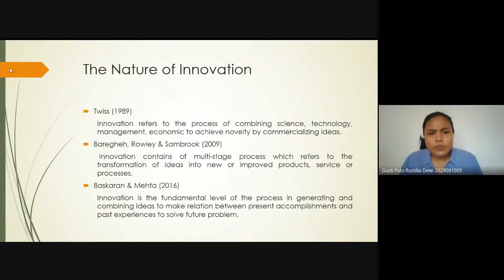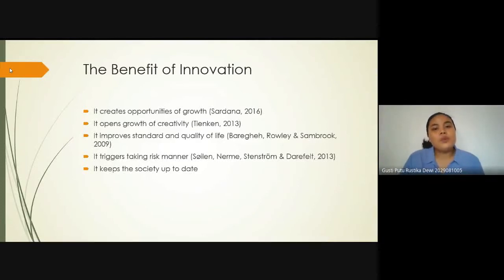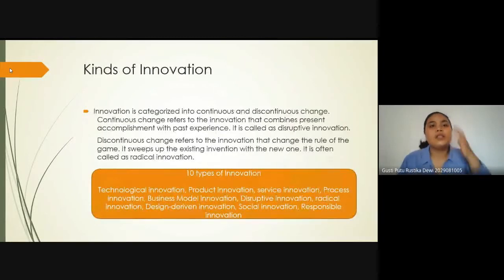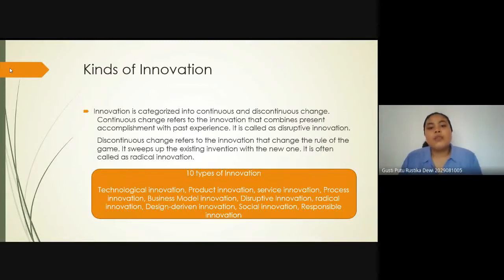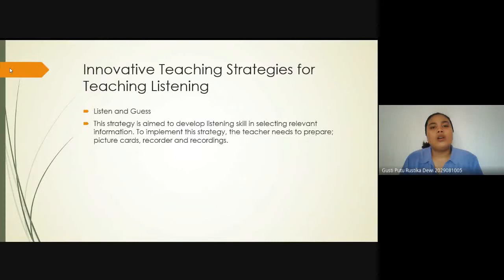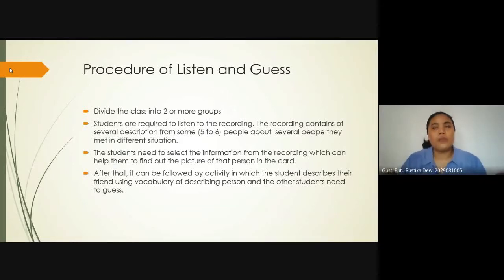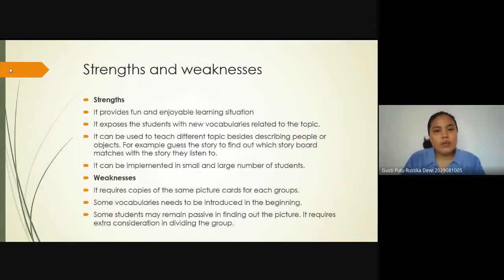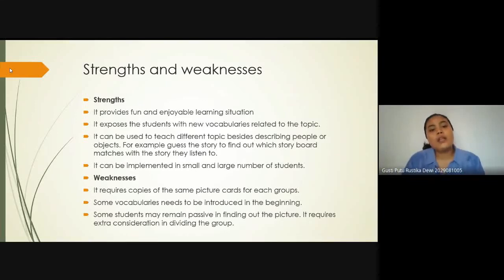Innovative Language Teaching [New Direction in ELT]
This video discuss about innovation and innovative teaching strategies.